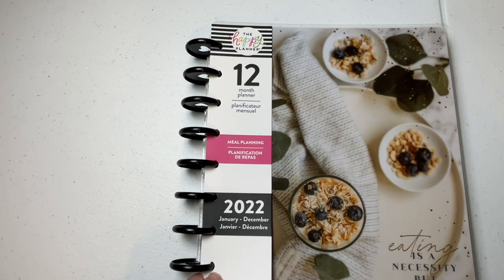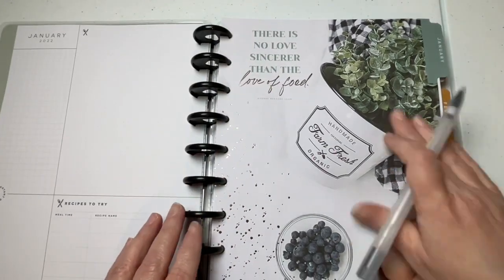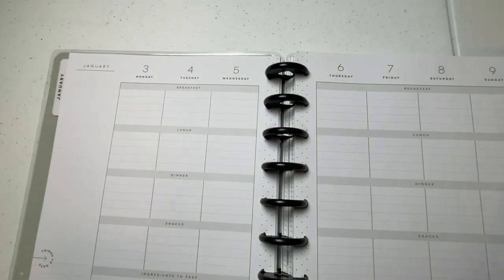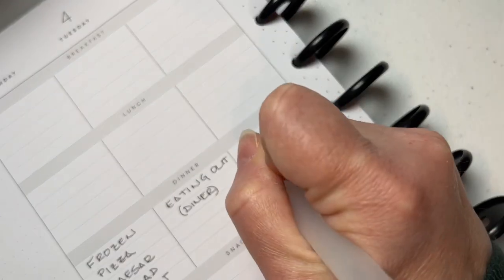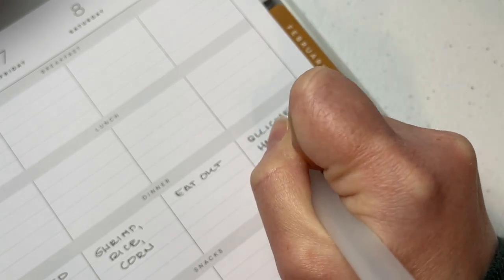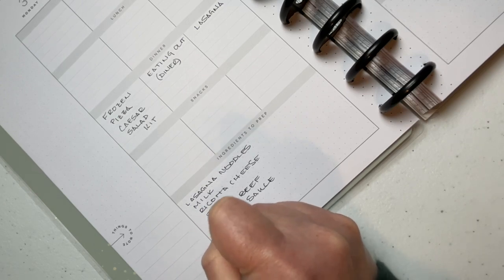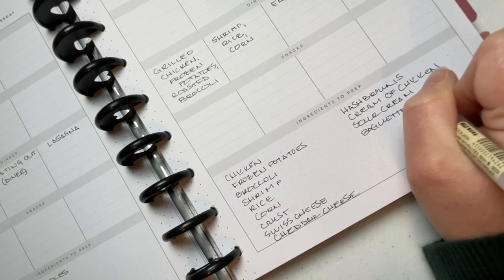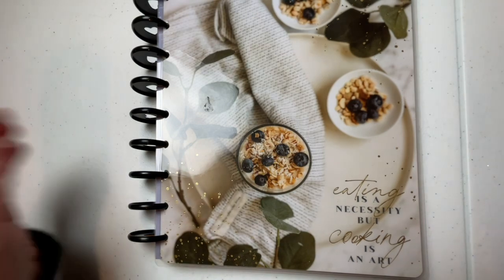MEAL PLAN WITH ME In My New HAPPY PLANNER MEAL PLANNER | Dinners of the Week and Grocery List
Thanks for tuning in to this video! If you enjoyed the video, please give it a thumbs up - it really helps my channel! For my favorite pens and writing tools, see below. Happy Budgeting - be well!

Clear Cash Envelopes and Organizational Binder:

T H I N G S  I  L I K E

SeQes Dotted Journal

Webster’s Pages Composition Notebook Cover

Retro Christmas Ornament Coloring Book:

Buke Owl Journal (Archer & Olive dupe)

Moleskine Hardcover Journal

W R I T I N G  T O O L S

Bic Gel-Ocity Pens (amazing quality and value!):

Mild Liners:

Small Pastel Highlighters:

Muji Gel Ink Ball Point Pen, 0.38mm (scratcher!):

O T H E R  S T U F F  I  M E N T I O N

Small Accordian Credit Card Zip Wallet:

Mini Phone Stand (Rose Gold):

Soligt Cash Envelopes Wallet:

Sentry Personal Home Safe:

Scotch Thermal Laminator:

Clear Multi-Media Desktop Computer/TV Stand/Riser:

ohmygoalsbudgeting